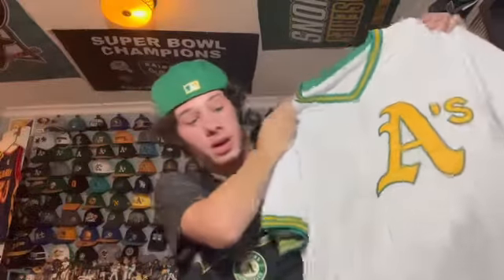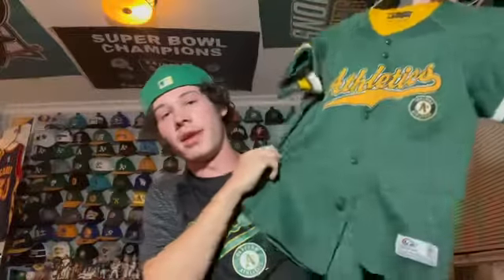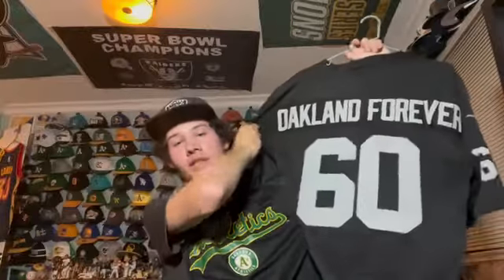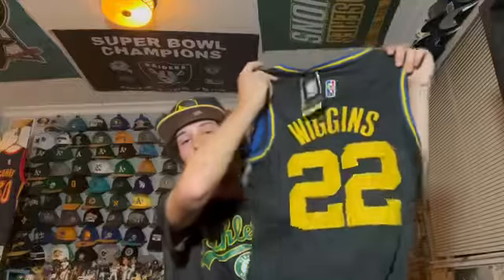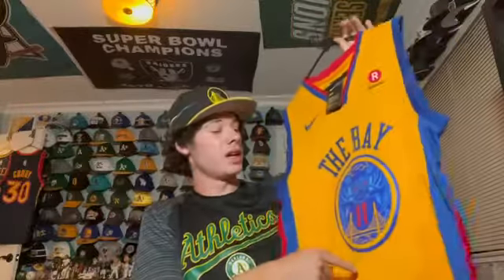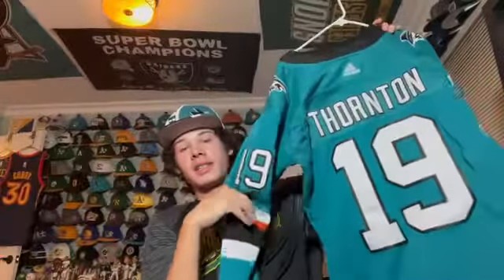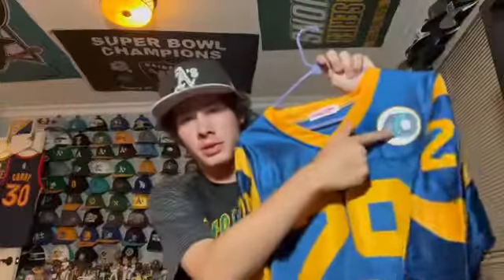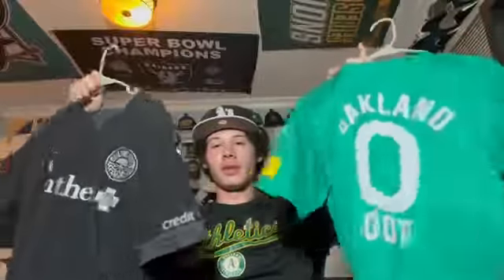My ENTIRE Jersey Collection (100+ Jerseys)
0:00 Intro
0:31 Oakland A's
9:18 Oakland Raiders
15:06 Golden State Warriors
27:29 San Jose Sharks
31:59 Miscellaneous Jerseys